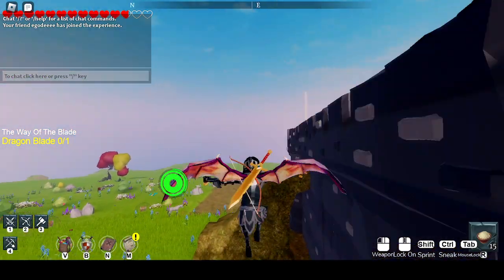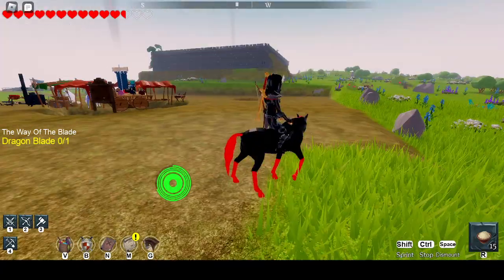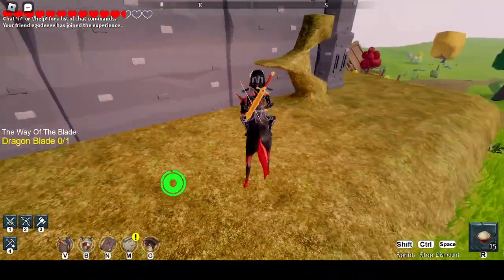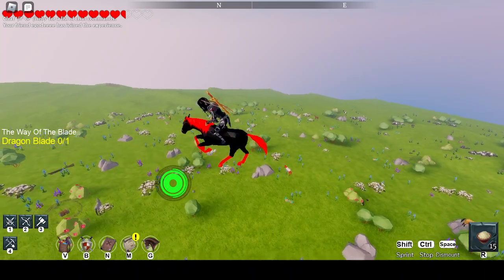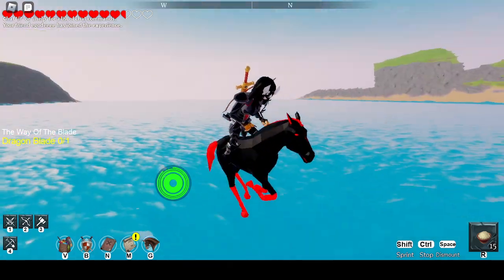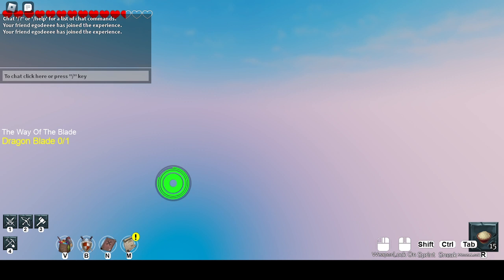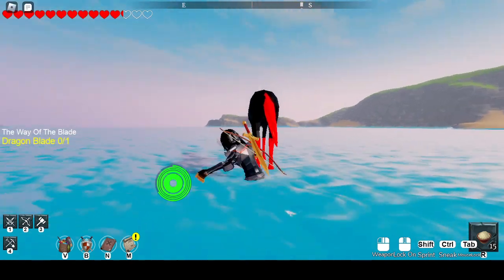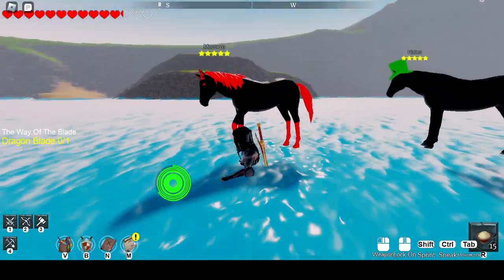Dragon Blade Horse Fling guide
An easy glitch for Roblox Dragon Blade